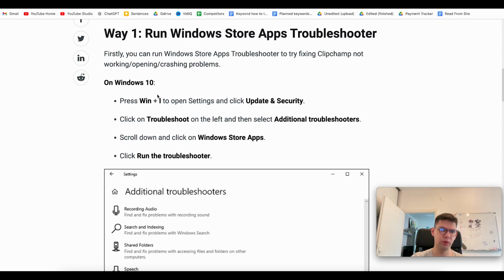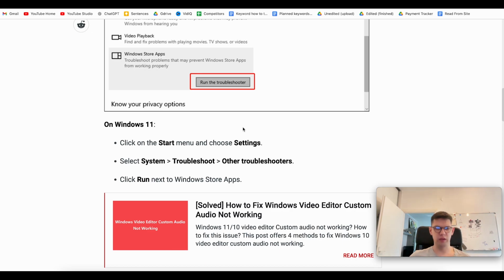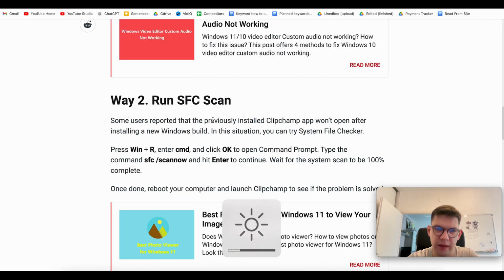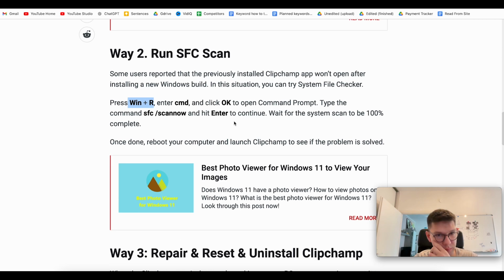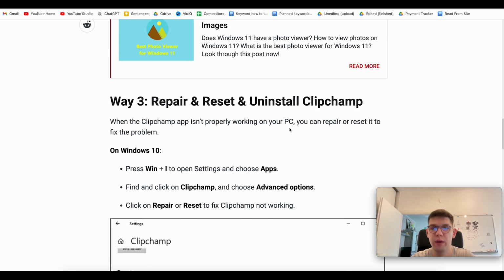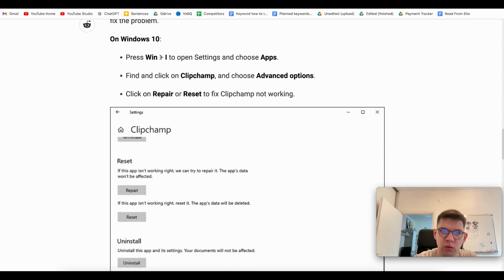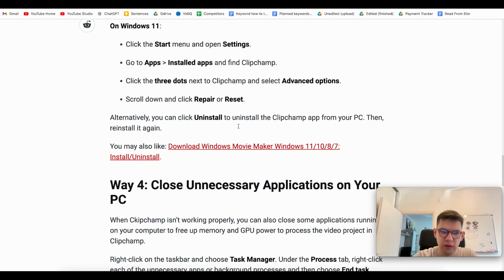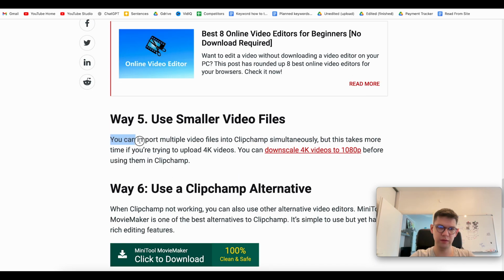How To Fix ClipChamp Not Working In Windows 11 (2024) - Full Tutorial (latest update)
Learn exactly How To Fix ClipChamp Not Working In Windows 11